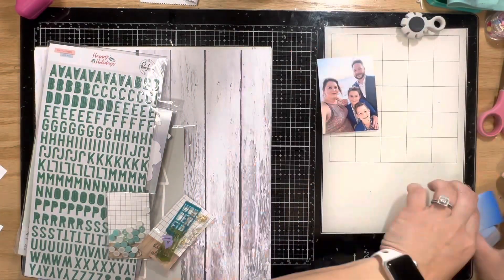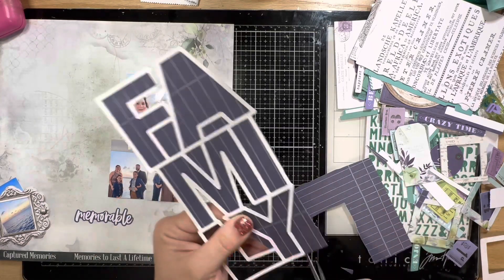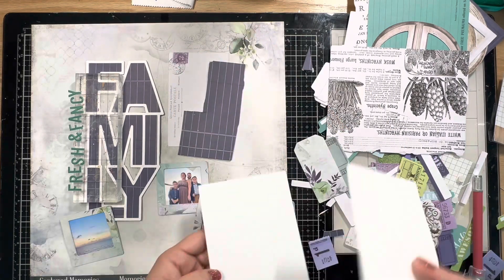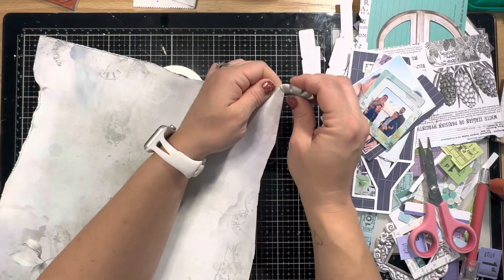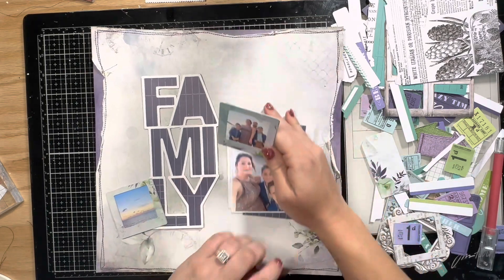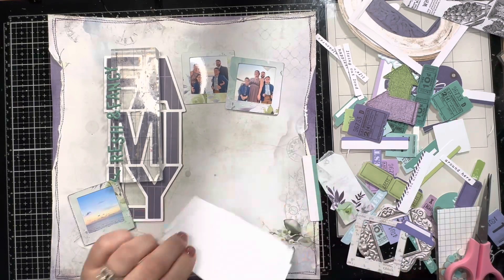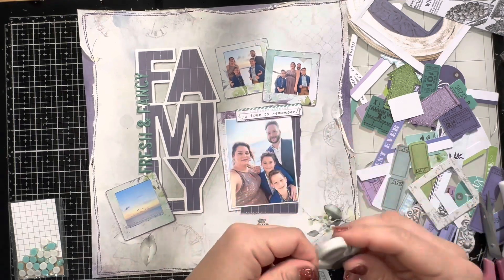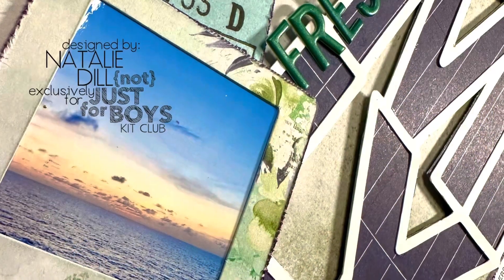Fresh & Fancy Family with NJFB